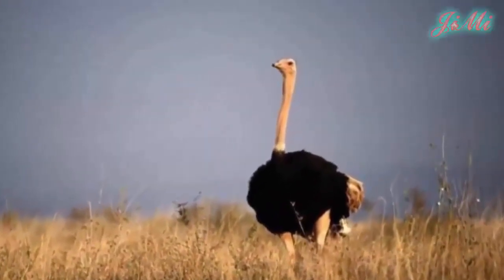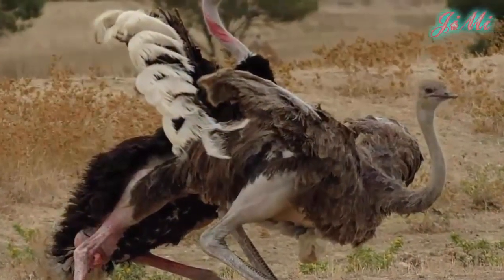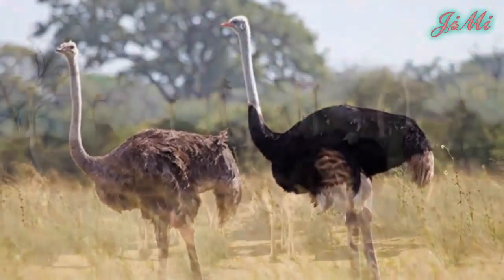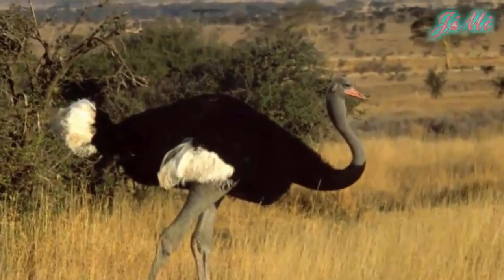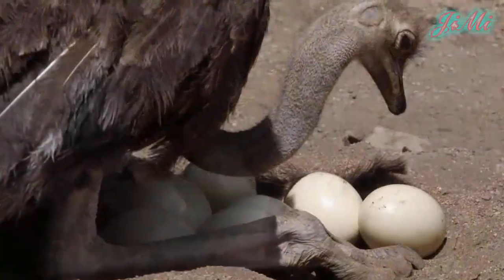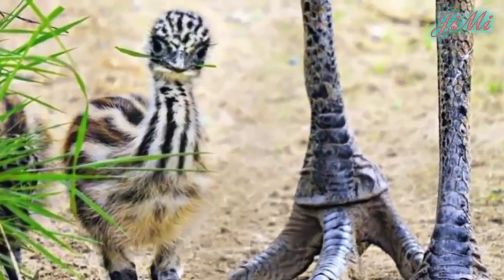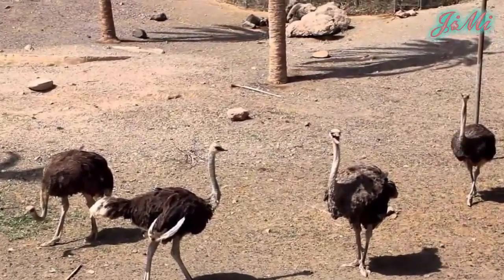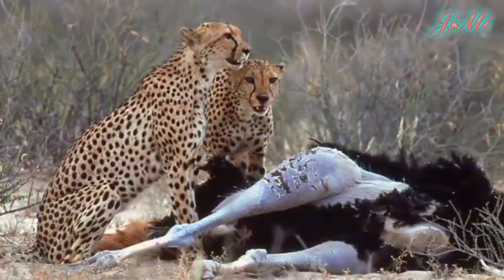Những trái cây trĩu quả kỳ lạ trên cành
Những điều bạn còn chưa biết về loài chim ác là
Tiếng hót của loài chim Gọi vịt đã in vào trong tâm trí tuổi thơ tôi
Hành trình đi bắt rết chúa khổng lồ trong rừng già
Không thể tin "túp lều hoành tráng" này là do một loài chim làm nên
Cứ tưởng tổ ong độc ẩn nấp trên cây bạch đàn ai ngờ
Bất ngờ khi phát hiện ra cái vật này dưới tấm lá chuối
Loài chim thâm độc đã cướp tổ cướp trứng còn bụm miệng không cho chim mẹ la làng
Thì ra chim bìm bịp rúc bờ rúc bụi là để tìm quả tim bị đánh mất của tên cướp
Hãi hùng loài chim bêu x.á.c chiến lợi phẩm của mình trên đầu ngọn gai
Loài chim thông minh xây dựng kho để dự trữ lương thực
Loài chim may mắn mới sinh ra đã nằm trên một đống màu vàng
Sự thật đằng sau chuyện đà điểu đâm đầu xuống cát để tránh kẻ thù
Nếu không thật sự mạnh thì phải là kẻ thông minh nếu không sẽ rất khó sống
Bất ngờ khi phát hiện ra đây là loài chim sử dụng râu để dò đường đi trong đêm tối
Giờ mới biết Khướu mào trắng ăn cả rắn rết cực độc
Nếu tổ gặp nguy hiểm sóc mẹ sẽ bế sóc con chạy trốn
Bất ngờ trước con vật đầy gai tua tủa có khả năng đẻ trứng ẩn nấp trong đám cỏ khô
Đến chích choè lửa bảo vệ tổ mạnh mẽ vậy mà cũng bị loài tu hú chơi xỏ (Cucku)
Loài chim ăn trái cây lên men để bị say khướt
Vành Khuyên - Loài chim thông minh làm tổ nguỵ trang bằng rêu để tránh kẻ thù